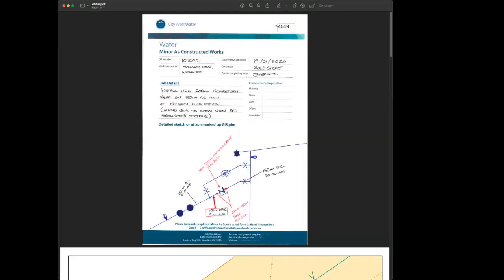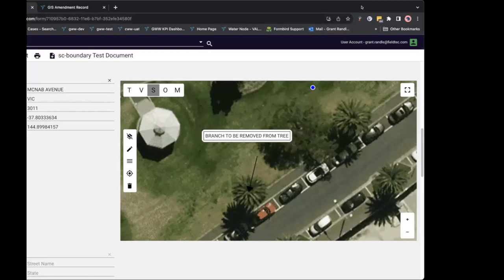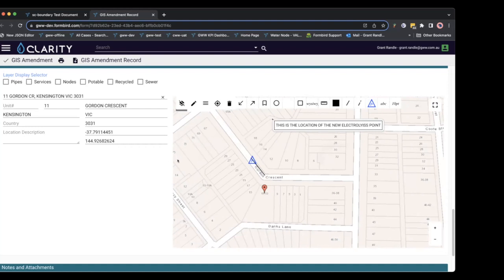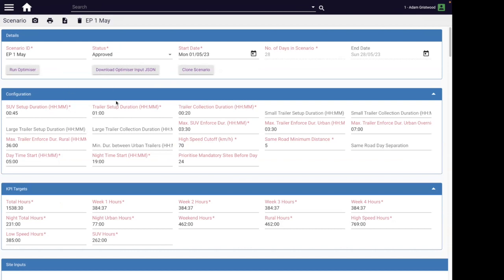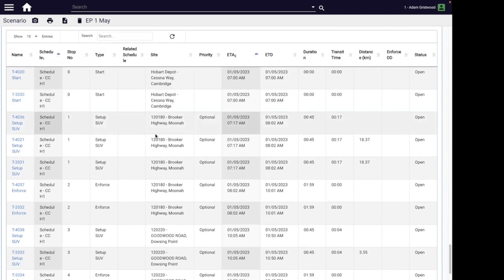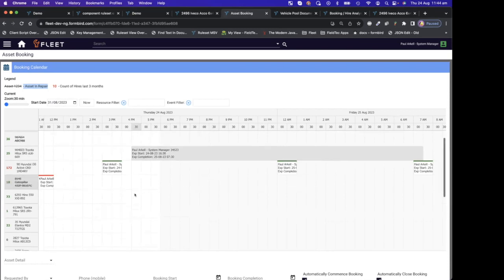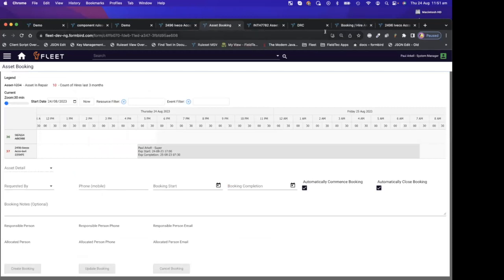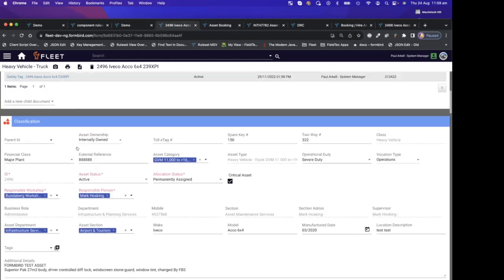GIS Amendments Optimisation Integration Booking Scheduler Formbird@Work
In this episode of Formbird@Work, join us at a first meetup to keep the expansive Formbird community updated with the latest developments and functionalities within the platform. As Formbird ventures into diverse industry spaces and organisational types, the team is eager to share the new additions that are continually being integrated into the system.

In this meetup, the conversation revolves around the essence of sharing and collaboration, underscoring the platform's modular and plug-and-play architecture. The session aims to foster cross-industry exploration of the platform's features, possibly igniting inspiration for applications in various business scenarios. This showcases the latest functionalities, such as map annotations and the newly added scheduling function, and a glimpse into the developmental process behind these innovative elements.

Whether you're an existing member of the Formbird community or are considering joining, this episode serves as an exciting show-and-tell, facilitating an open dialogue on the technology and business aspects that drive the platform's ongoing evolution. Tune in to discover how Formbird continues to redefine industry standards, encouraging synergy and innovation across diverse sectors. Don't miss out on this opportunity to learn more about what the platform can do and how its new features can potentially cross-fertilize ideas for different industries and applications.

TIME STAMPS
0:00 - Intro Paul
0:59 - Why Formbird@Work Paul
3:20 - GIS /Mapping Annotations - Grant
15:08 - Constraint-based optimisation - Mark
18:20 - AI Optimisation Integration - Adam
29:01 - Formbird Components explained